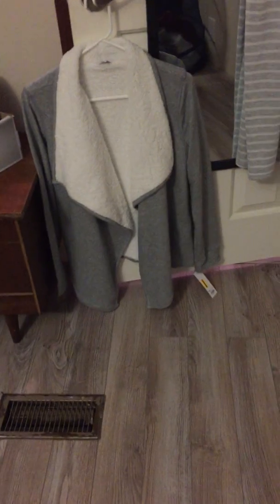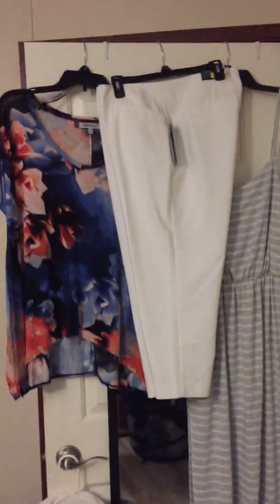Khol's Clothes Haul!!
Just a short retail haul, first since losing 13 lbs and 16 in. on the Keto diet, it was FUN!!